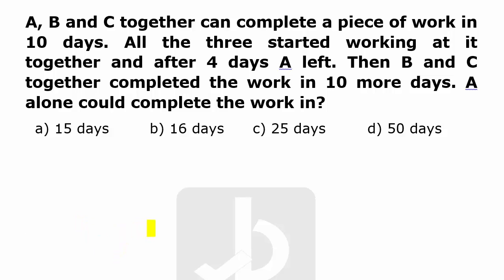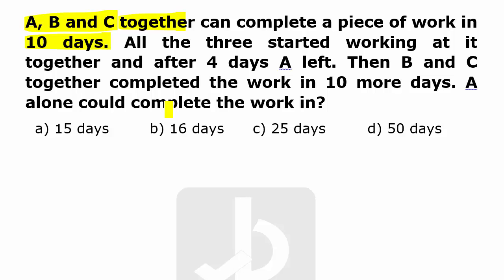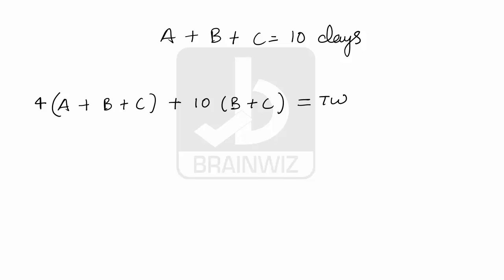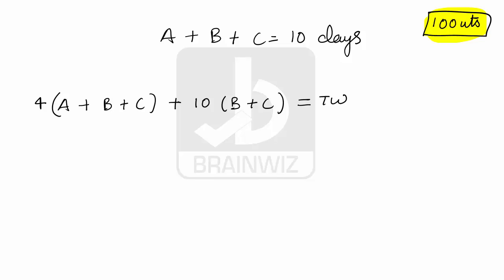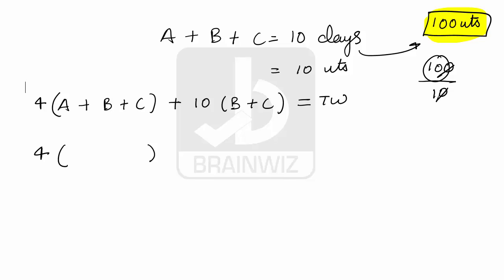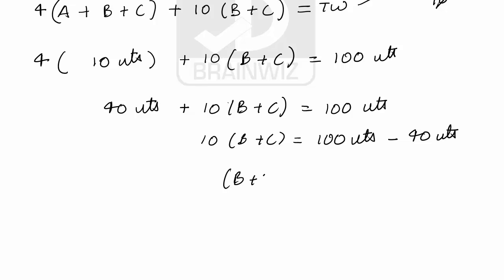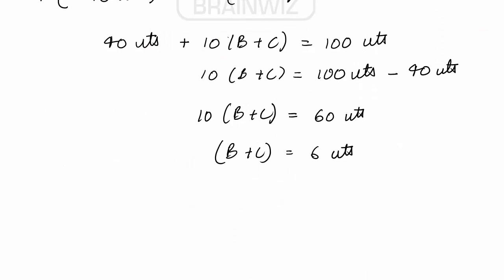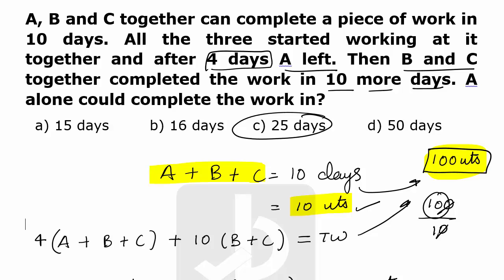Time and Work SIMPLE Trick to Solve | Aptitude for GATE/Job Preparation | How to crack GATE aptitude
Basics of Time & Work is explained in this Video
Aptitude Time and Work SIMPLE Trick to Solve | Aptitude for GATE/Job Preparation